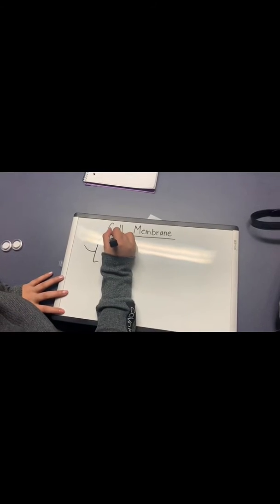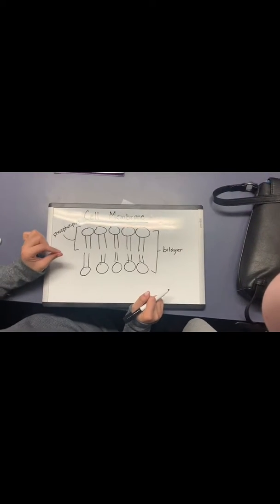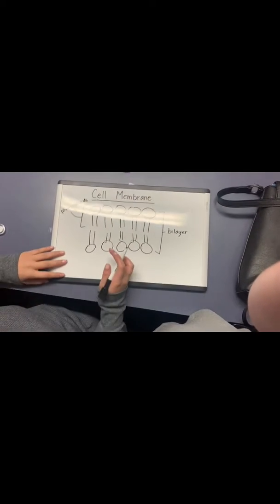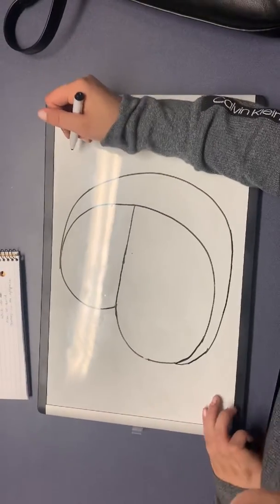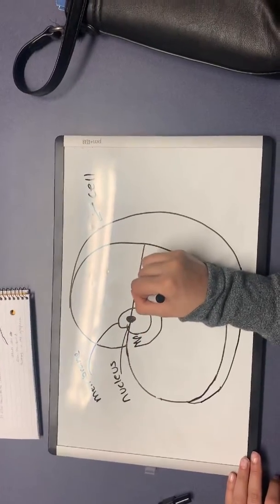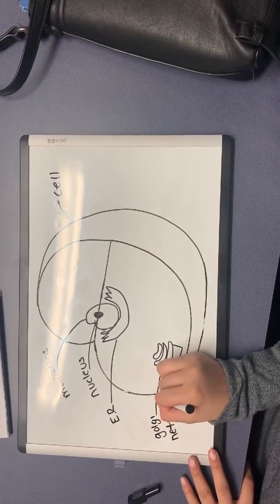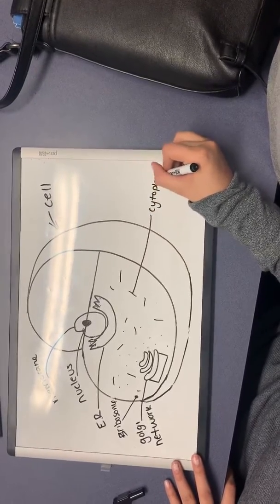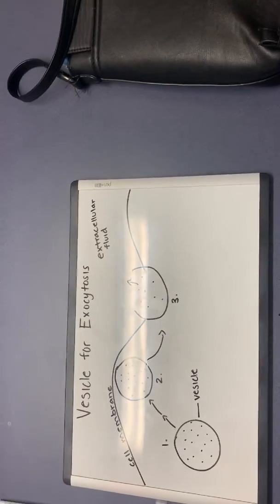Cell Video Project